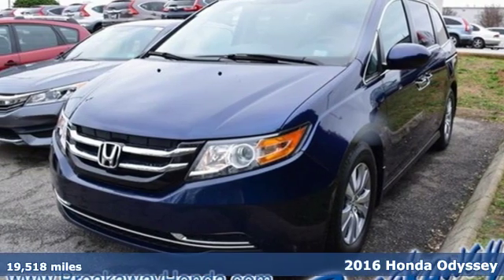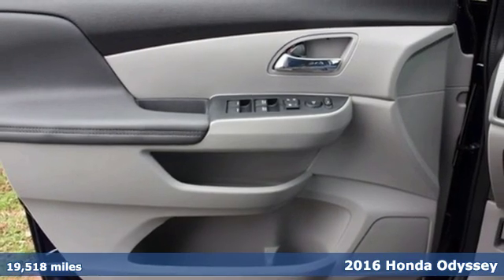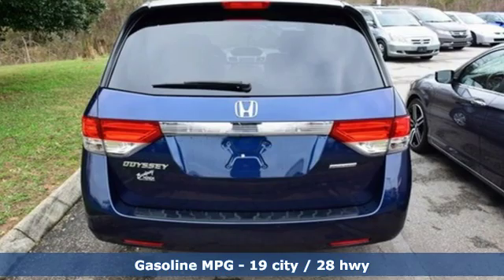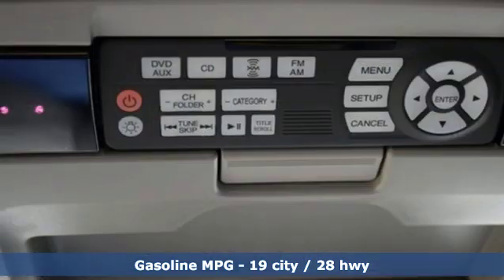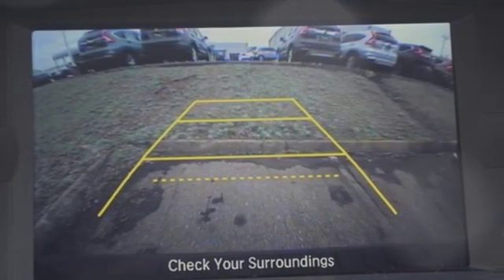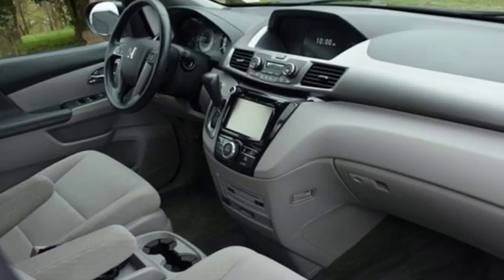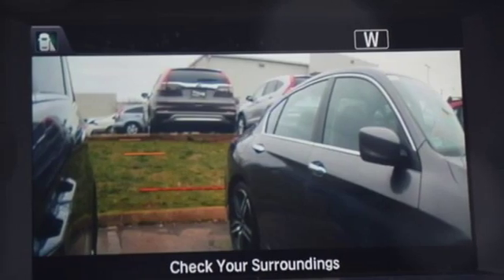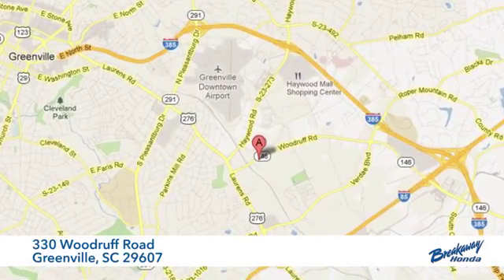Used 2016 Honda Odyssey Greenville SC Easley, SC 180781D - SOLD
Year: 2016
Make: Honda
Model: Odyssey
Trim: SE
Engine: 3.5L V6 SOHC i-VTEC 24V
Transmission: 6-Speed Automatic
Color: Blue
Interior: Beige
Mileage: 19518
Stock #: 180781D
VIN: 5FNRL5H32GB077491
***Breakaway Honda*** HONDA CERTIFIED***7 YEAR/100K WARRANTY***, NO ACCIDENT HISTORY ON CARFAX!, *NAVIGATION!, BLUETOOTH, HONDA LANEWATCH, Entertainment system, Exterior Parking Camera Rear. Clean CARFAX. Odometer is 13797 miles below market average! 19/28 City/Highway MPGbrbrHonda Certified Pre-Owned Details:brbr * Transferable Warrantybr * Warranty Deductible: $0br * Roadside Assistance with Honda Care purchasebr * 182 Point Inspectionbr * Powertrain Limited Warranty: 84 Month/100,000 Mile (whichever comes first) from original in-service datebr * Limited Warranty: 12 Month/12,000 Mile (whichever comes first) after new car warranty expires or from certified purchase datebr * Vehicle HistorybrbrbrAwards:br * 2016 IIHS Top Safety Pick * 2016 KBB.com 16 Best Family Cars Minivan * 2016 KBB.com Best Buy Awards Winner Minivan * 2016 KBB.com Brand Image Awardsbr2016 Kelley Blue Book Brand Image Awards are based on the Brand Watch(tm) study from Kelley Blue Book Market Intelligence. Award calculated among non-luxury shoppers. Kelley Blue Book is a registered trademark of Kelley Blue Book Co., Inc.

Address:
330 Woodruff Road